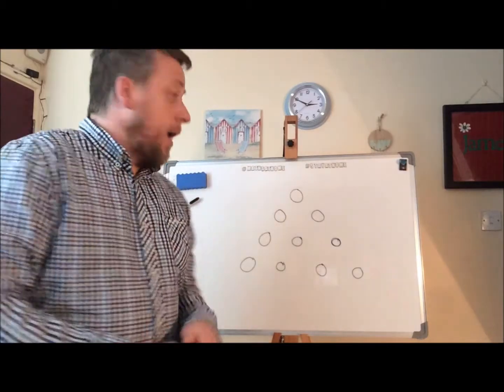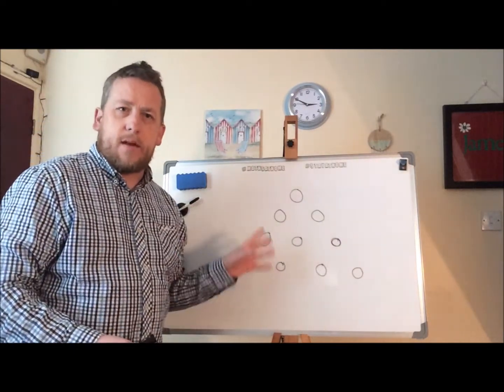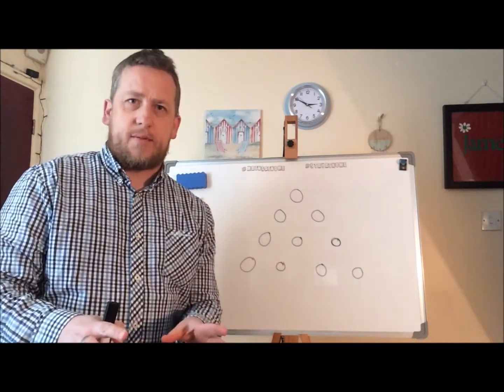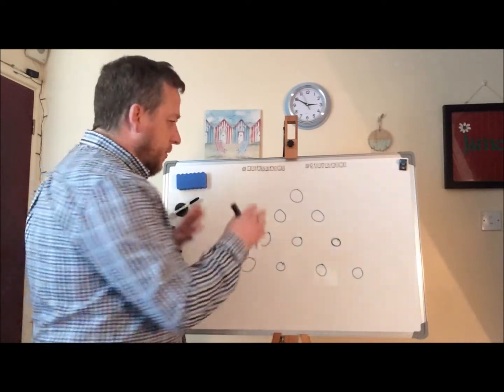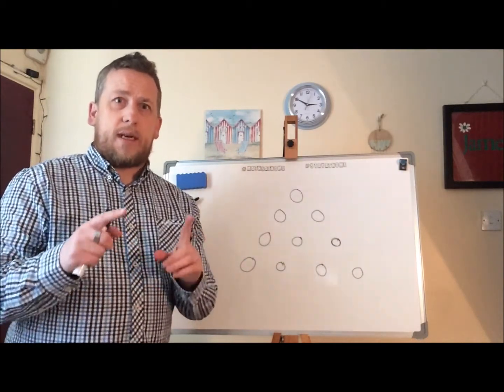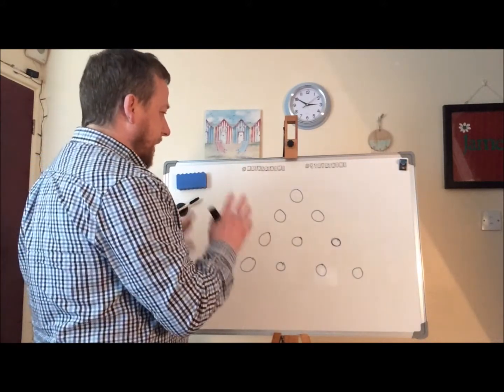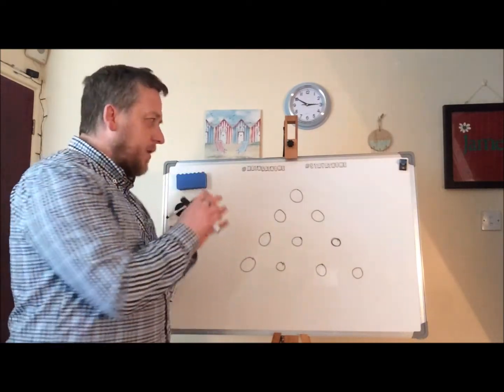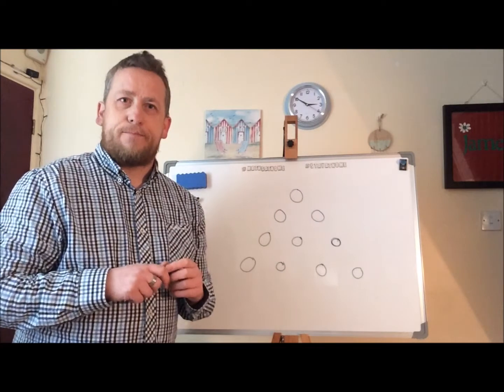MathsatHome 3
Here is our 3rd 'live-action' puzzle video.

We will be back again tomorrow morning!